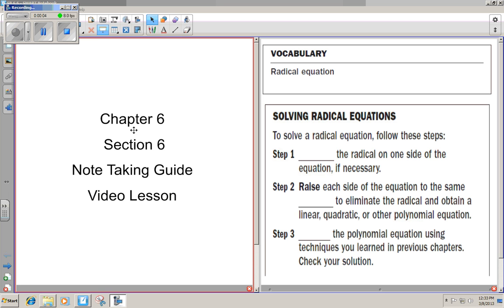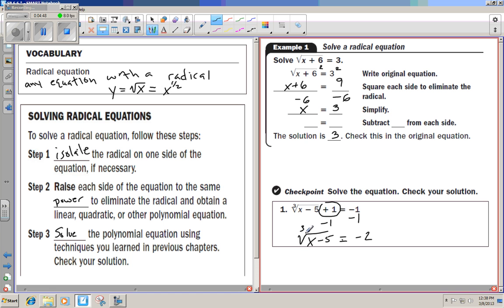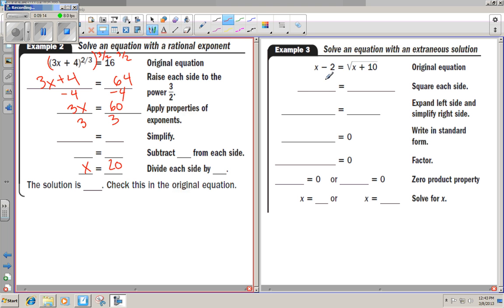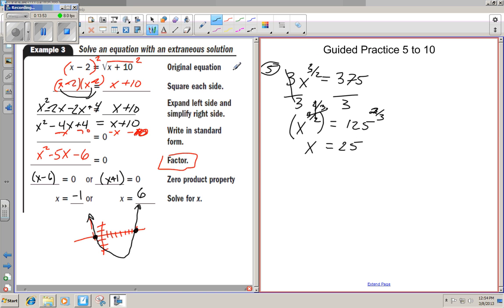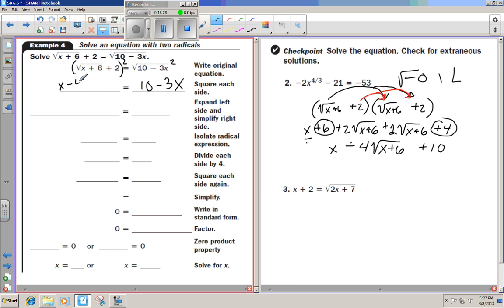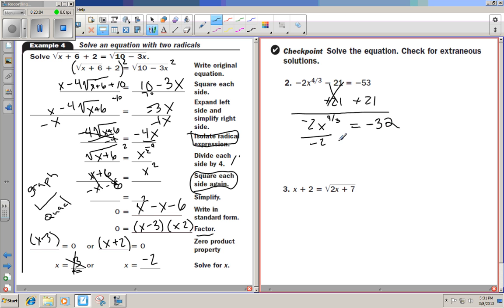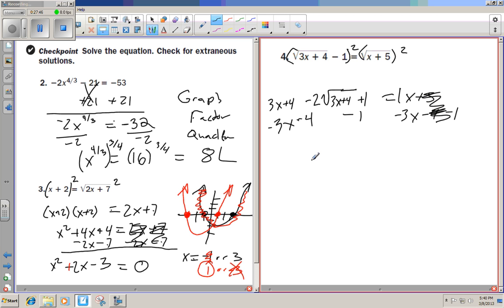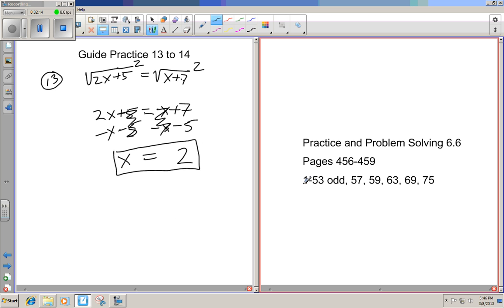AndreAlgebra6.6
This video will help you complted "Section 6.6" of your note taking guide